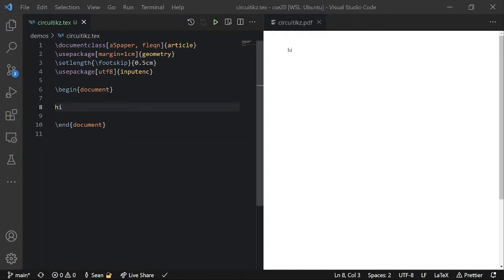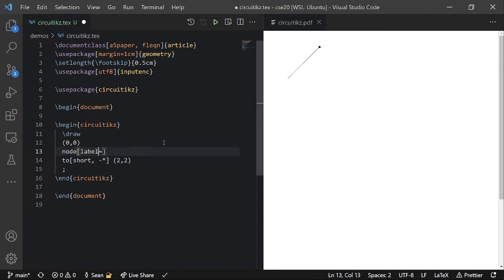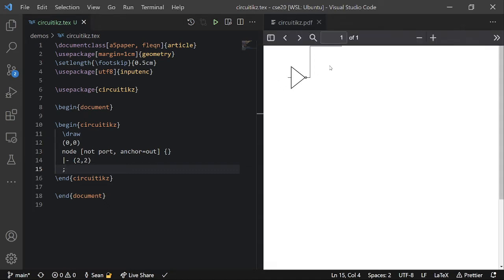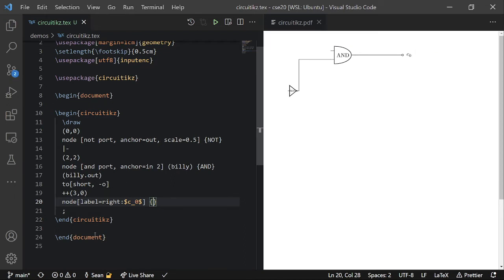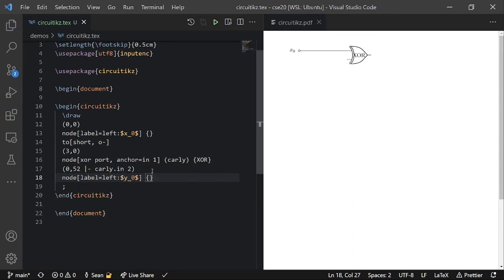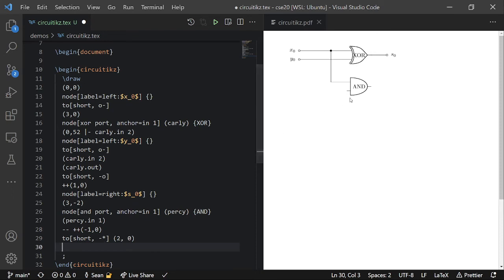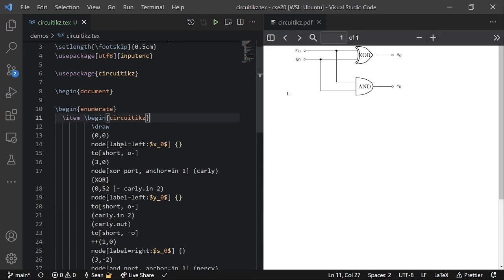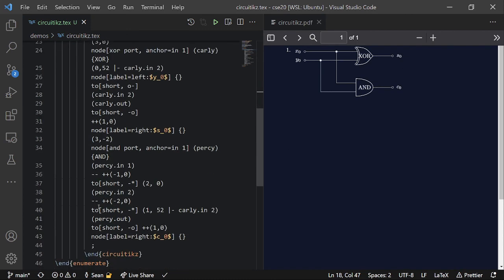How to draw logic gate circuit diagrams in LaTeX with CircuiTikz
A rather scuffed introductory video to drawing logic circuits in LaTeX

The weird "52 |-" hack to use an x- or y-coordinate of an anchor

0:00 CircuiTikz basics
2:10 Nodes
3:36 Logic gates and anchors
7:09 Example circuit: half adder
13:48 Aligning the diagram with the document
14:50 Colors
16:32 Acknowledgments